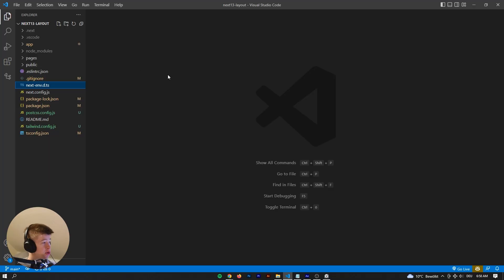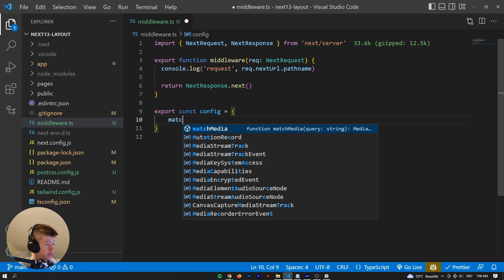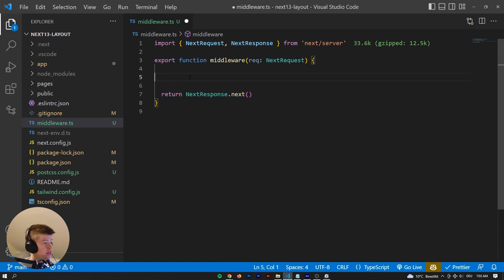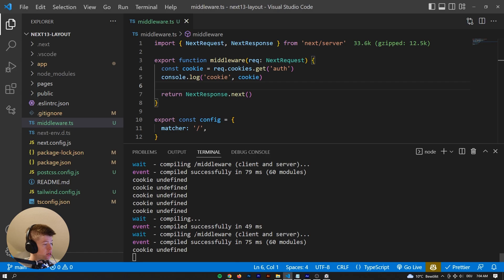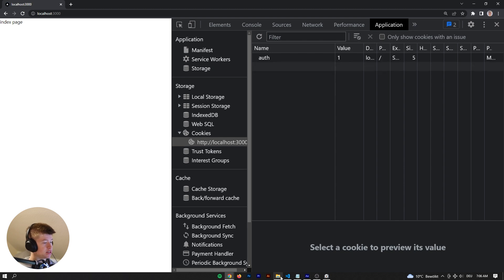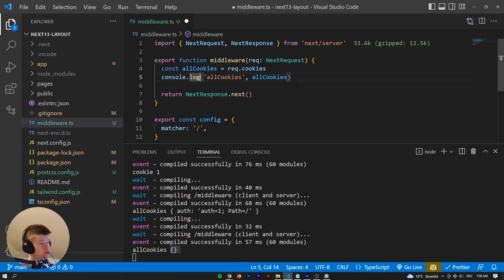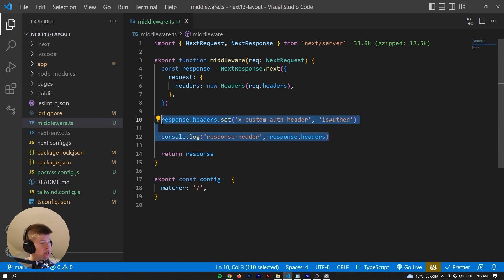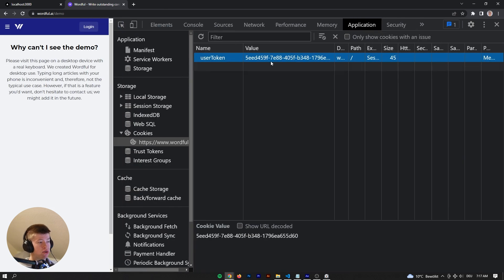Cookies in NextJS: Easy To Learn & Super Useful!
Cookies in NextJS Middleware are super simple and yet prove to be useful in a variety of situations. Let's take a look at how to use cookies in nextjs middleware!

Don't ask me what the heck that thing in the thumbnail is haha